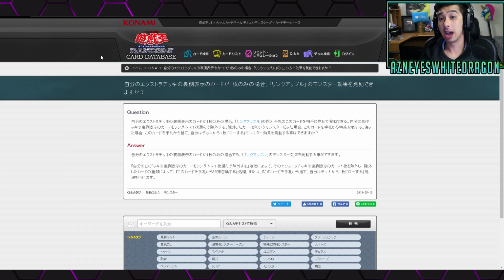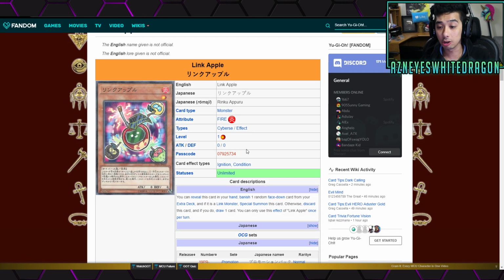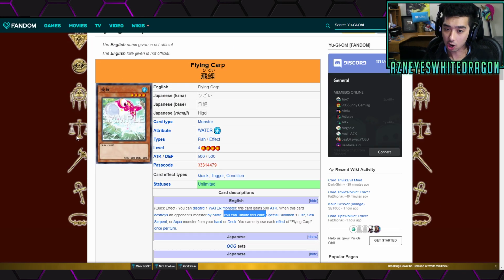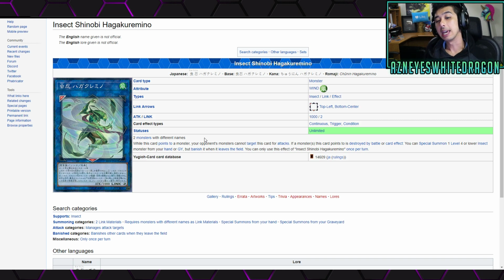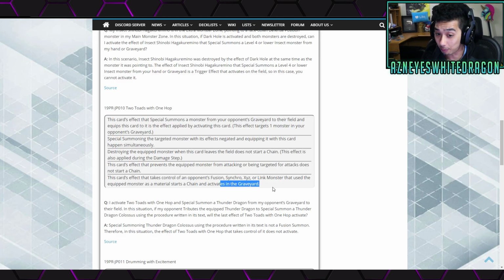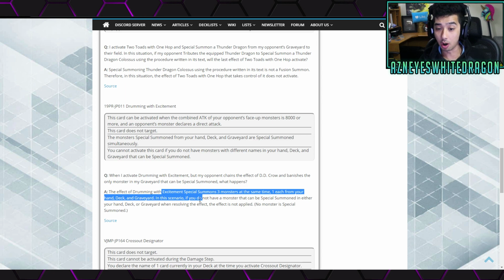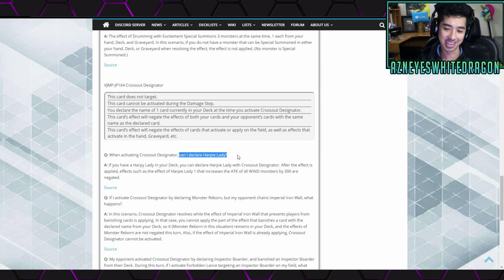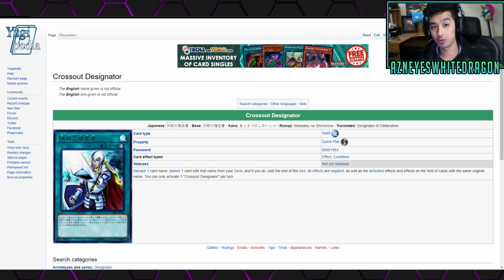New Rules / New Cards Yugioh 2019 Rulings For newer Cards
Source For New Yugioh Rules And Rulings

FAQ

AzneyesWhitedragon
USA